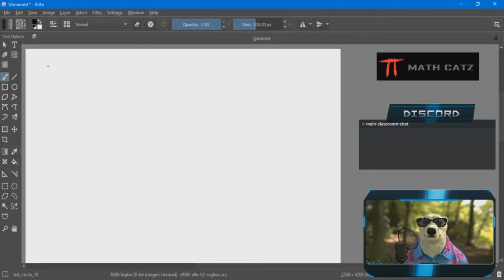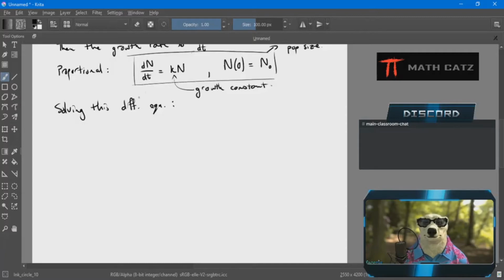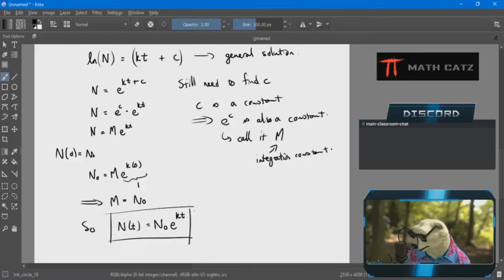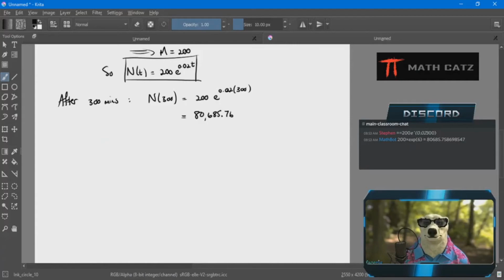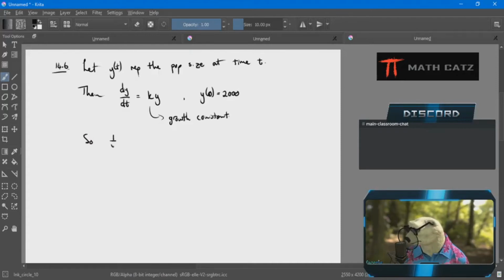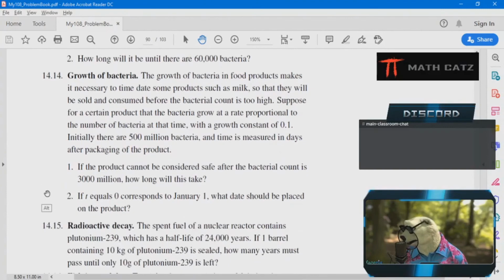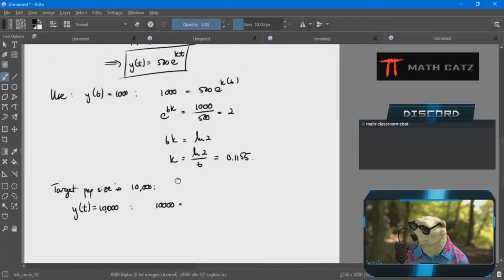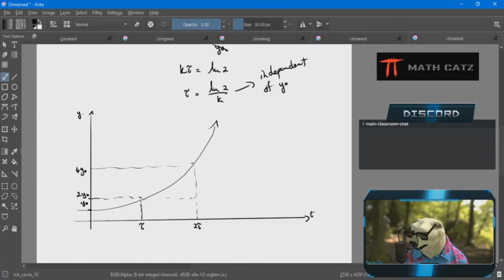09 Growth Decay part 1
In this video we discuss growth and decay models. As always, please leave your feedback.